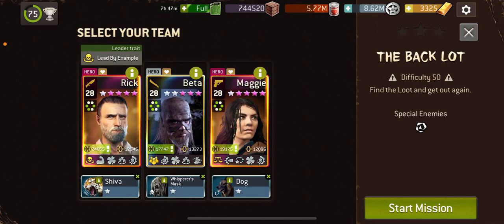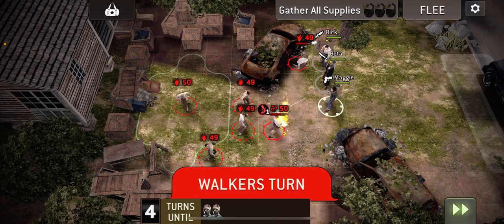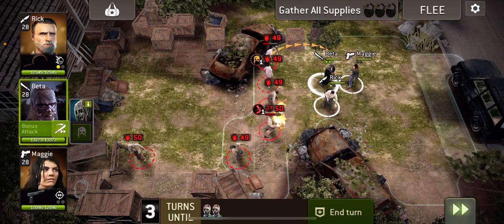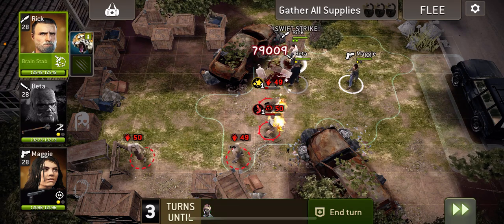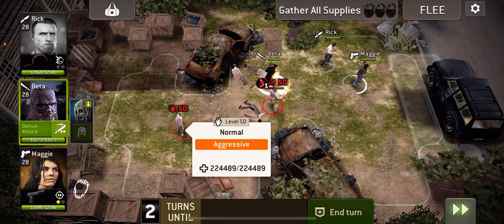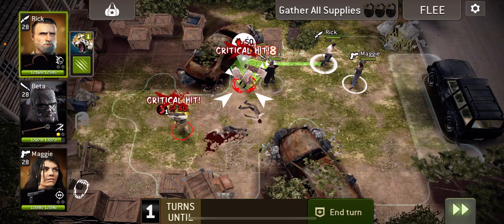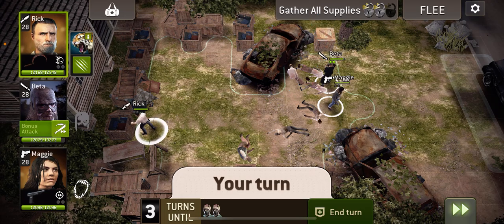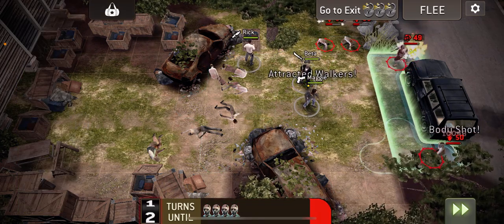NML 50.1 - Back Lot with Commentary and Mask Bug